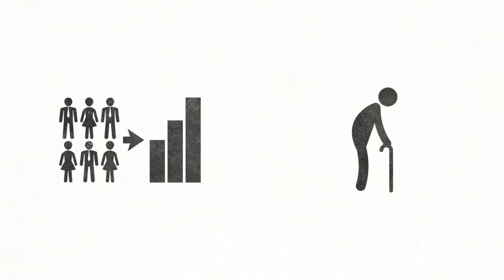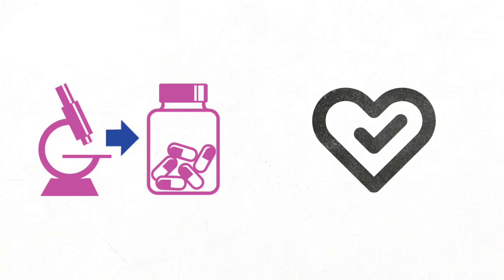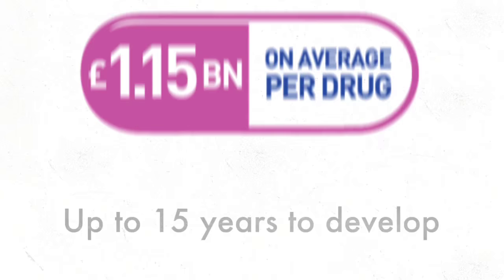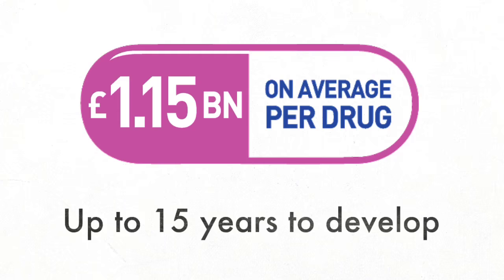Speeding up drug discovery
Did you know, that just one new drug can cost on average £1.15Bn and take up to 15 years to develop?

BBSRC invested in research underpinning a promising company called C4X Discovery who have since revolutionised the drug discovery process.